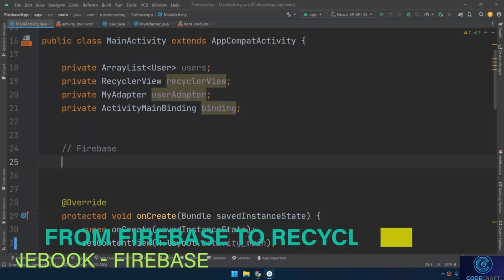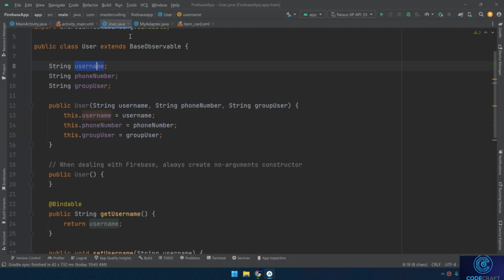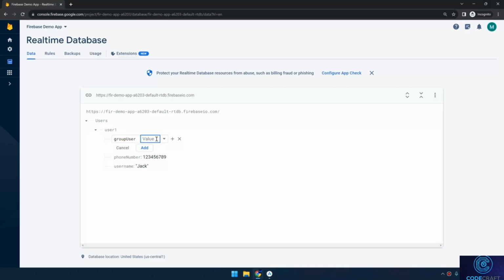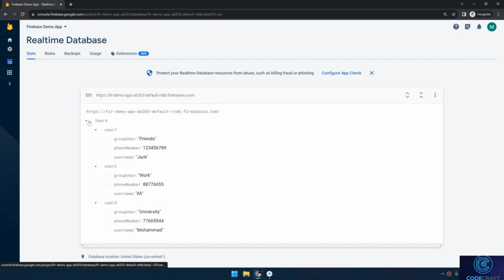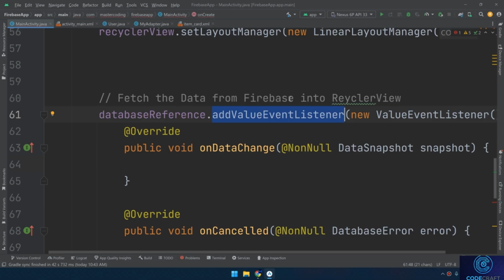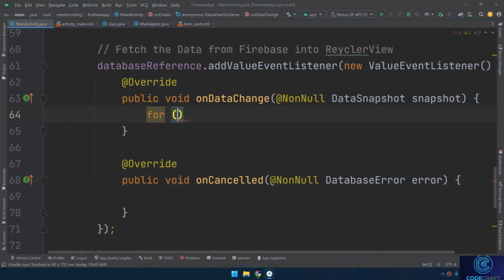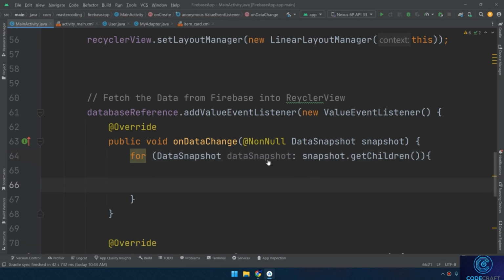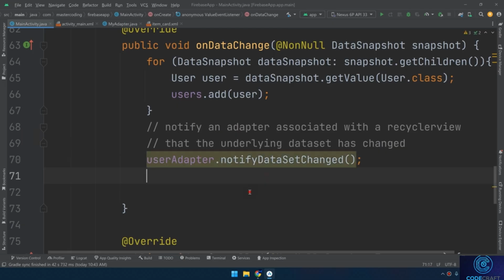(271) Getting Data From Firebase to RecyclerView | Android Firebase Tutorial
In this video from The Complete Android Development Course, you'll learn how to retrieve data from Firebase Realtime Database and display it inside a RecyclerView.

This is one of the most important concepts in Android app development because most real-world applications fetch data from cloud databases and display it in dynamic lists using RecyclerView.

You'll learn how to connect Firebase with RecyclerView, fetch records from the database, populate adapters, and display real-time data updates inside your Android application.

📚 In this tutorial you will learn:

Fetching Data from Firebase Realtime Database
Displaying Data in RecyclerView
RecyclerView Adapter Setup
DataSnapshot Processing
ValueEventListener Implementation
Model Class Integration
Dynamic List Updates
Firebase Realtime Synchronization
RecyclerView with Data Binding
Android MVVM Architecture
Cloud Data Management
Real-World Android Development
🚀 Technologies Covered
Android Studio
Firebase Realtime Database
RecyclerView
Data Binding
Android Jetpack
MVVM Architecture
ViewModel
LiveData
Java Programming
Kotlin Programming
🎯 Why Learn Firebase + RecyclerView?

✅ Real-Time Data Display
✅ Dynamic Android Applications
✅ Cloud-Based Data Management
✅ Professional Android Development
✅ Modern App Architecture
✅ Frequently Used in Industry Projects

Contact Management Apps
Chat Applications
E-Commerce Products List
Social Media Feeds
News Applications

This tutorial is perfect for:

Android beginners
Android developers
Firebase learners
RecyclerView learners
MVVM learners

By the end of this video, you'll know how to retrieve records from Firebase Realtime Database and display them efficiently in RecyclerView using modern Android development practices.

Android Development
Java Programming
Kotlin Programming
Firebase
Flutter Development
Graphic Design
Video Editing